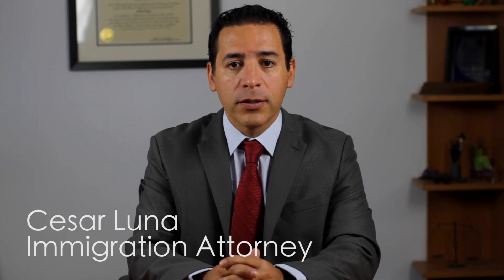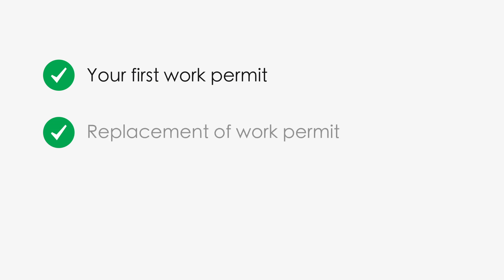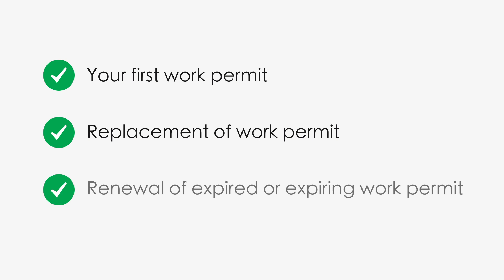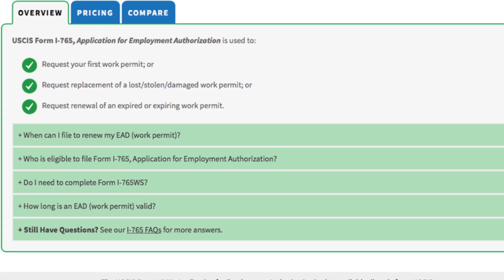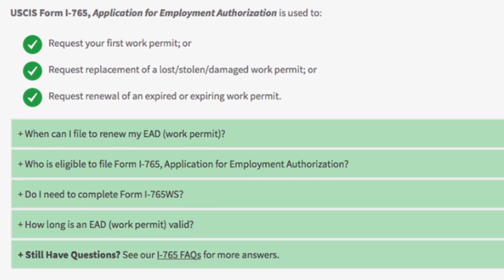USCIS Form I-765 - Application for Employment Authorization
Form I-765 is the Application for Employment Authorization. Generally, it's used by foreign nationals in the United States with certain nonimmigrant visas or pending immigration applications that allow for temporary employment during their adjudication period.  Form I-765 is used to:

• Request your first work permit
• Request replacement of a lost/stolen/damaged work permit
• Request renewal of an expired or expiring work permit

U.S. citizens, lawful permanent residents, conditional permanent residents and nonimmigrants authorized to be employed with a specific employer do not need a work permit.

Additionally, applicants must belong to a specific eligibility category. This is a lengthy list that can be found by reviewing the instructions for Form I-765 on the USCIS website or by taking the eligibility quiz on the CitizenPath website.

Candidates applying under deferred action or deferred action of childhood arrivals (known as DACA) will also need to complete the I-765WS worksheet that establishes economic need for a work permit. This is a simple worksheet that can be completed fairly easily.

Once you have a work permit, it is valid for one year. In some cases it may be valid longer. You will need to renew it within 120 days before its expiration date.

If you have been arrested or convicted of a crime or offense, you should consult with an immigration attorney before filing Form I-765.

People with straight forward cases can usually file by themselves. CitizenPath, a company developed by immigration attorneys, makes filing for a work permit quick and easy. Simply select Form I-765 from the menu and follow the step-by-step instructions. It's also free to try.